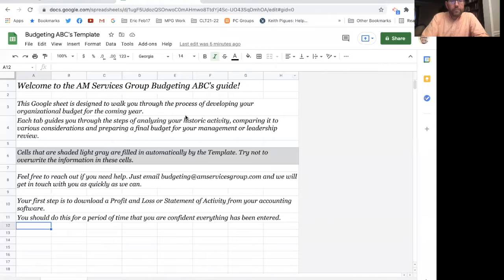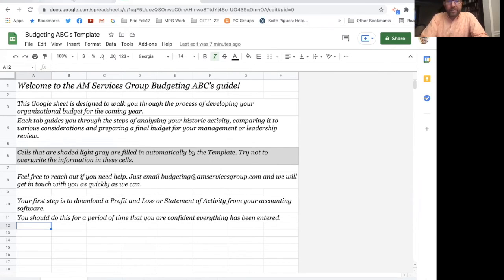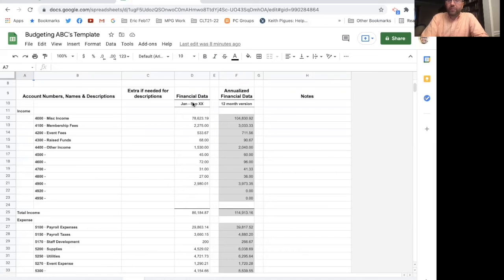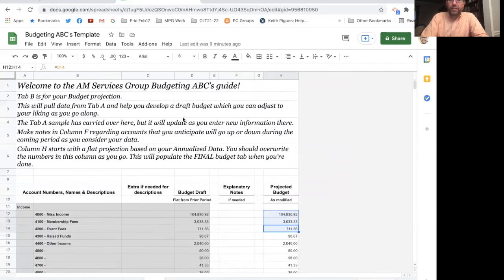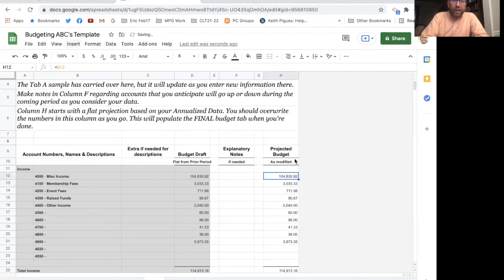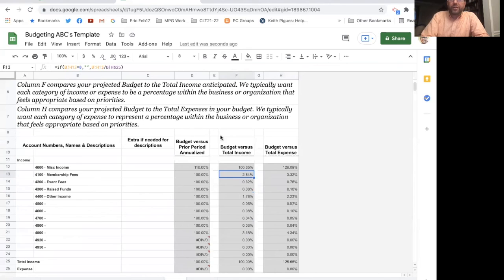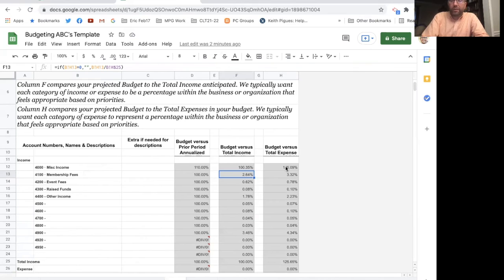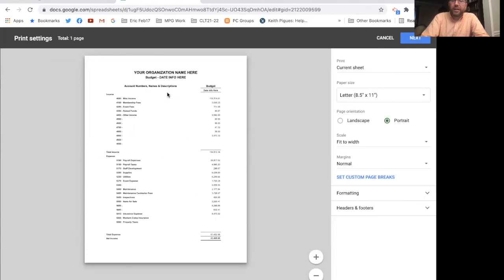Budgeting ABC's template, Overview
Budgeting how to guide for small business, nonprofits or other organizations. Designed as an introductory guide and support tool to help you create your own budget in just a few easy steps.

Looking for a simple tool for a do-it-yourself DIY budget?